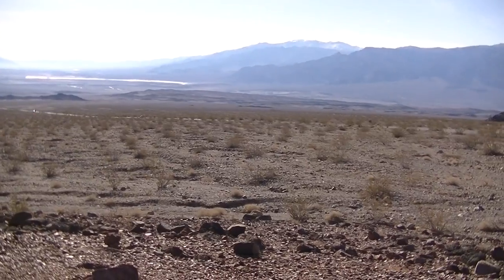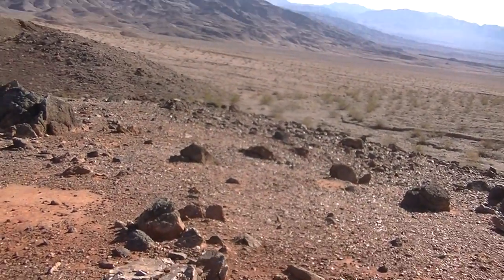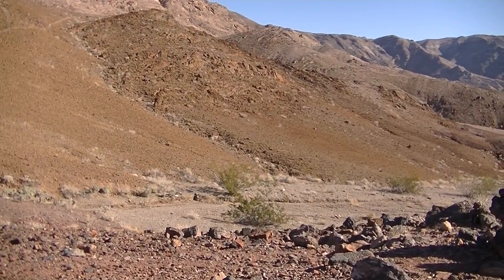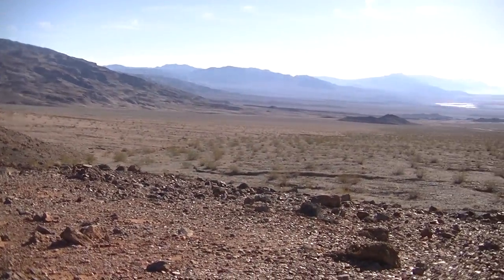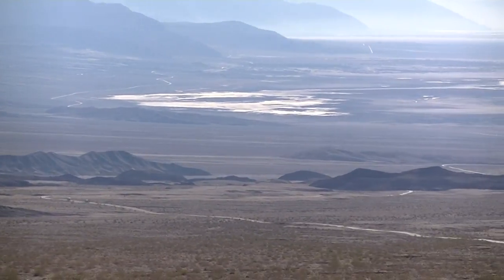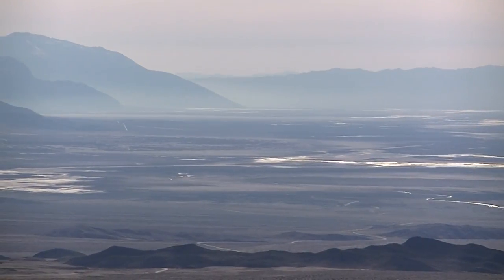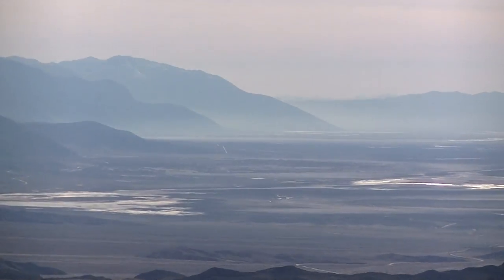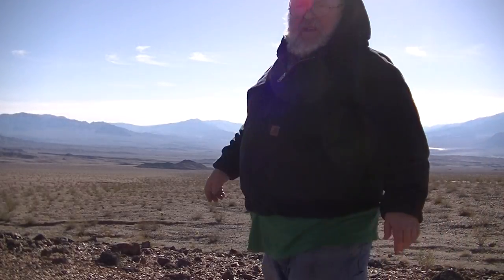The Gate, the Valley and PureDWhiteCloud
So here we are at the gate looking into Death Valley.